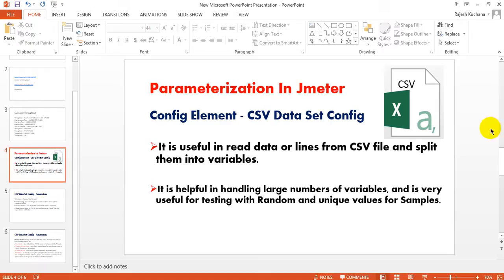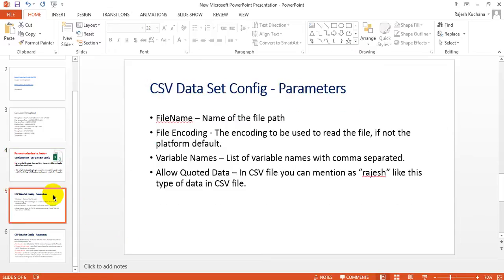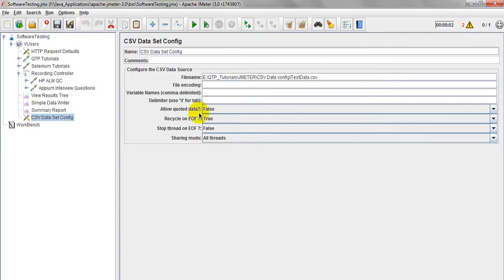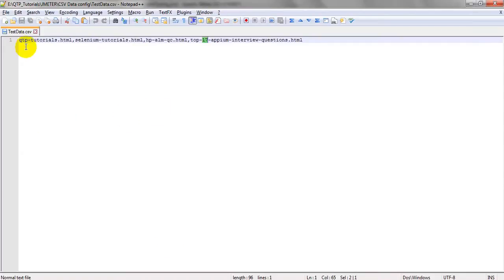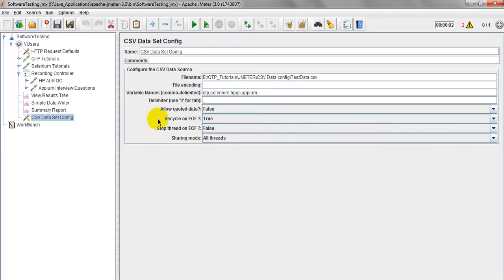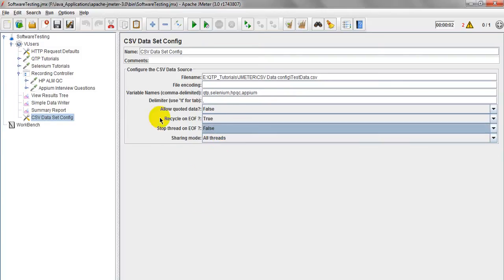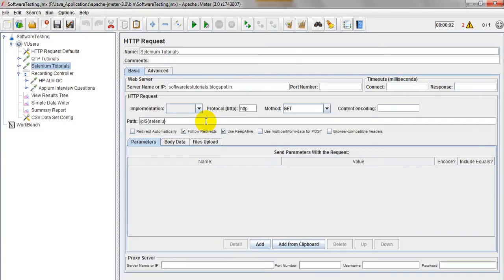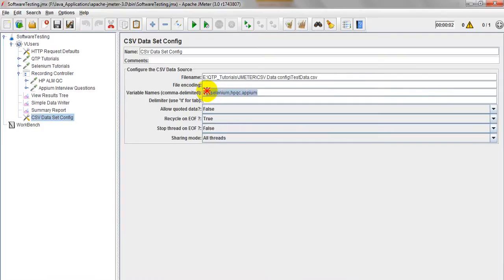Jmeter Tutorials | How to use a CSV file with JMeter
Parameterization Testing in Jmeter using CSV Data set Config,
It is useful in read data or lines from CSV file and split them into variables. It is helpful in handling large numbers of variables, and is very useful for testing with Random and unique values for Samples.
How to use a CSV file with JMeter

FileName – Name of the file path
File Encoding - The encoding to be used to read the file, if not the platform default.
Variable Names – List of variable names with comma separated.
Allow Quoted Data – In CSV file you can mention as “lorium” like this type of data in CSV file.